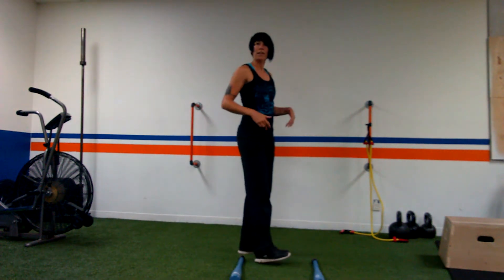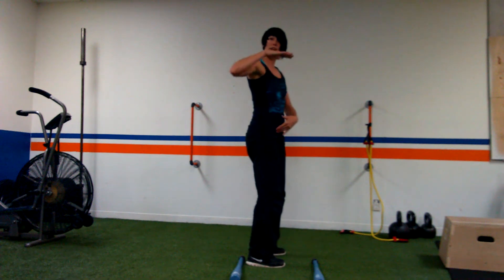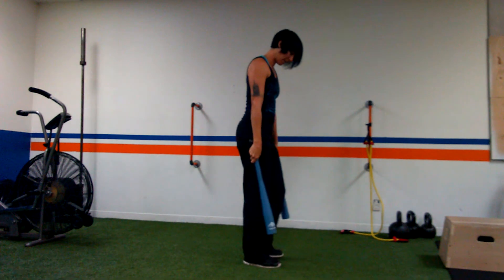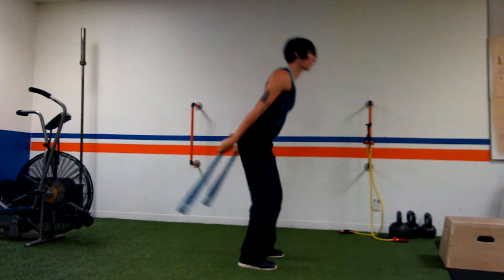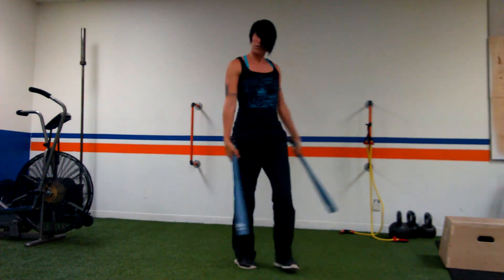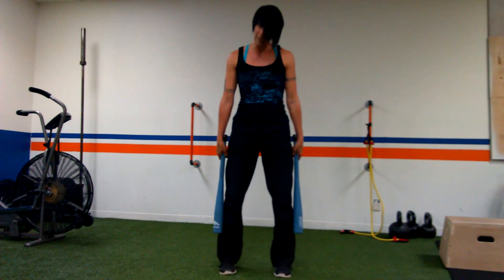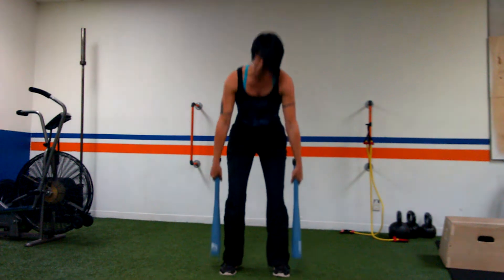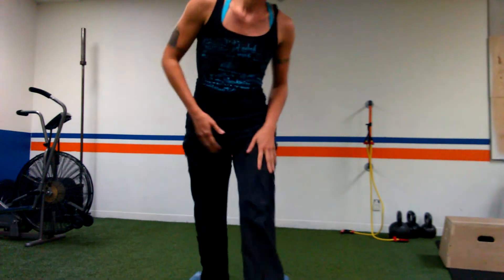Rock-it (Clubbells)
Clubbells are awesome training tools - if you can scrounge up a pair or have a gym with them, try out this move - super fun and beyond taxing. :)